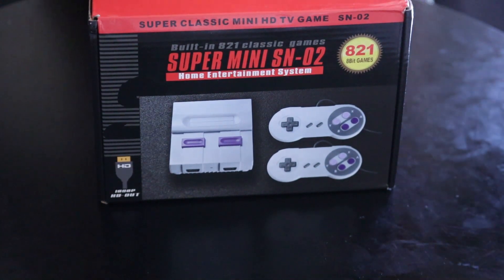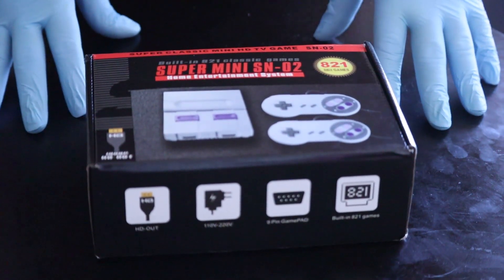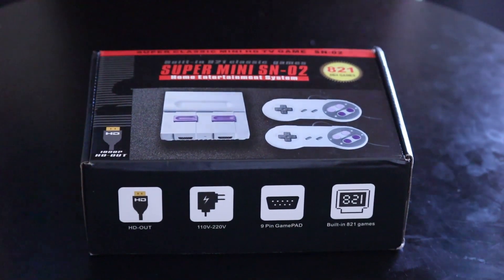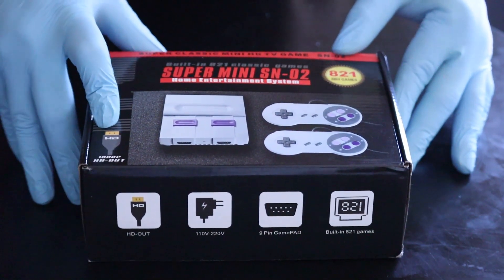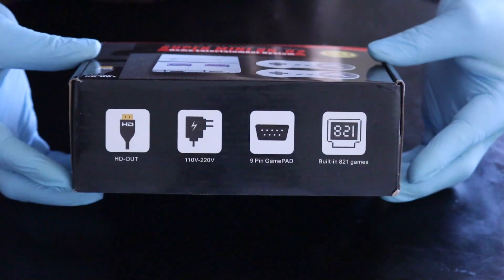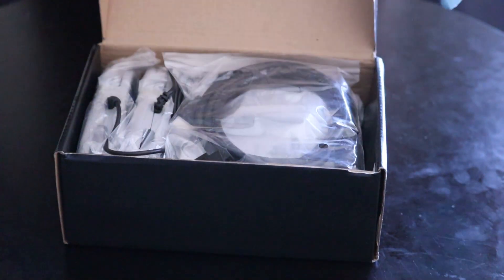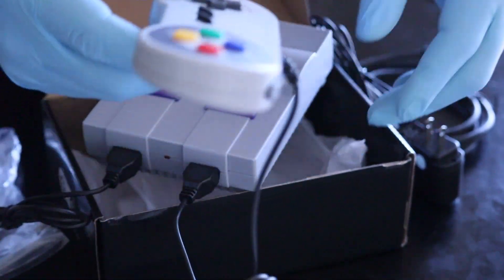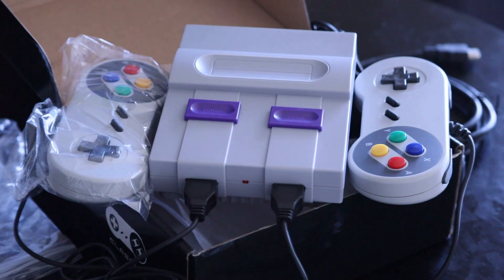WOW CHECK THIS OUT OLD NITENDO